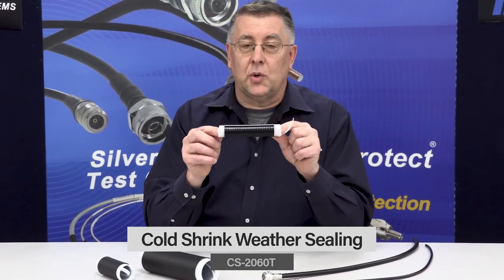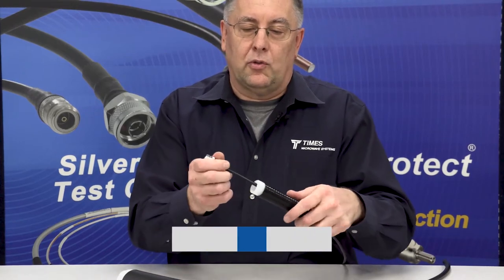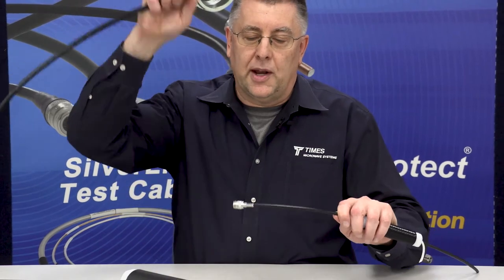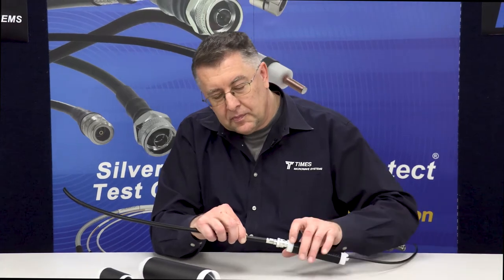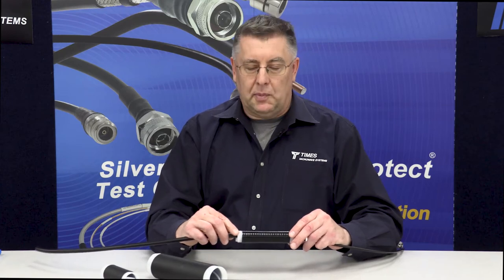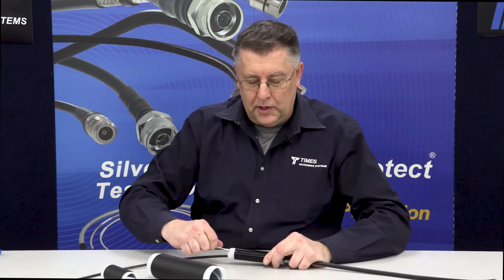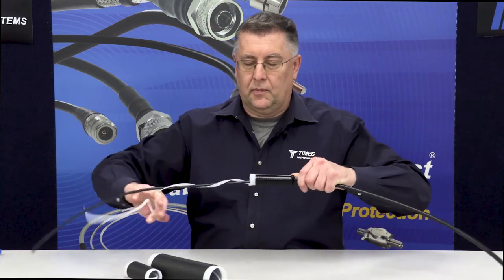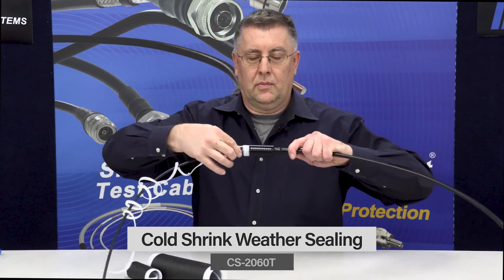Demo Discoveries: Revolutionize Cable Sealing with Cold Shrink Wrap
Join Kevin Moyher, our Product Manager, in this eye-opening demonstration as he showcases the game-changing CS-2060T cold shrink wrap from Times Microwave Systems. Learn how to effortlessly weather-seal your cables, ensuring unmatched protection and durability. Don't miss out on discovering the simplest and most effective solution for safeguarding your cable assemblies!